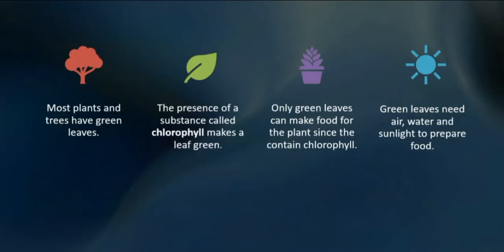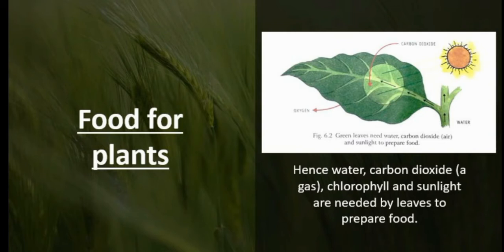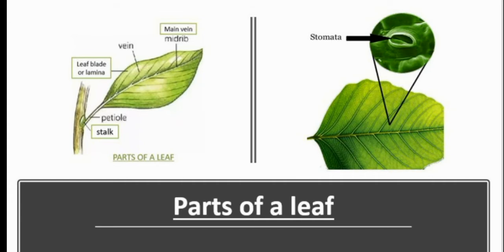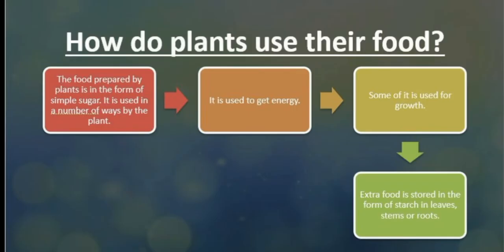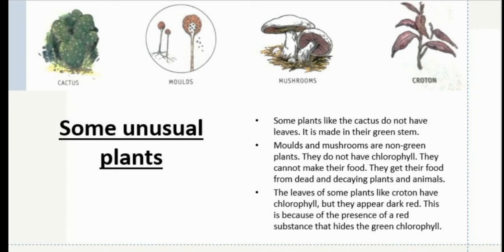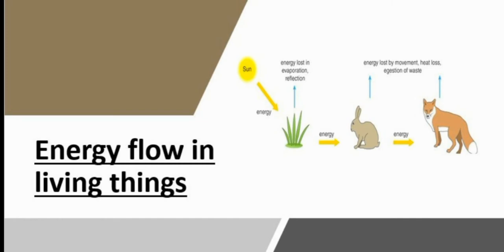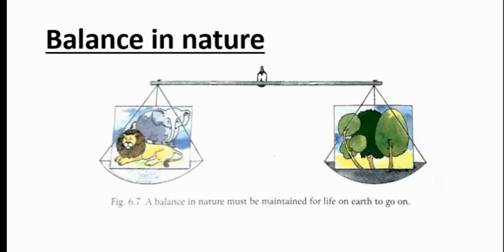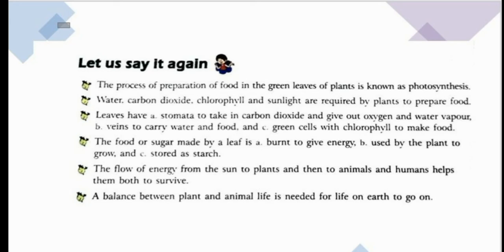Greatmen Online Learning Class 4 Science 0601